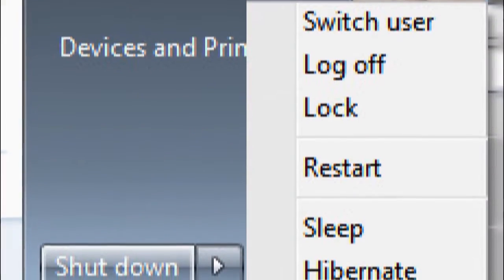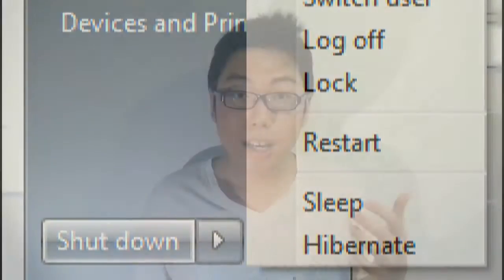Standby and Hibernation - Friday Minis 30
What's the difference between standby and hibernation? How does hibernation allow you suspend your computer in a way that allows your computer to be shut off completely? In this video, we explore some of these suspension techniques!

= Intro Track Adapted From =
ISRC: USUAN120010